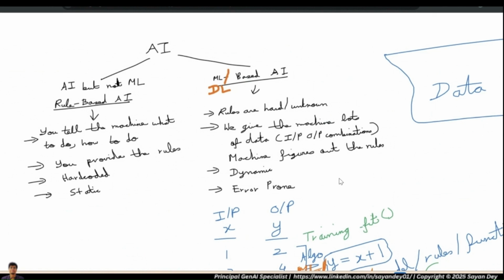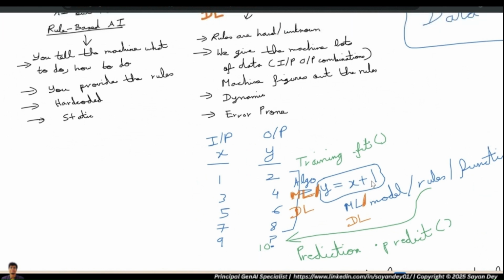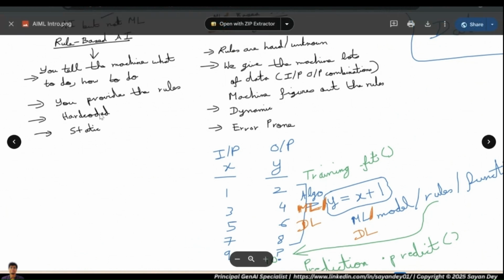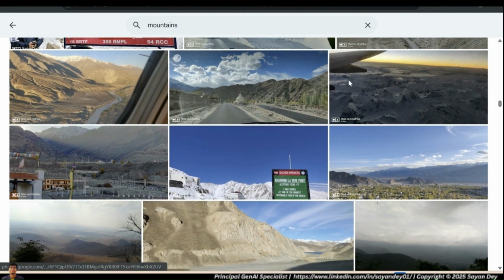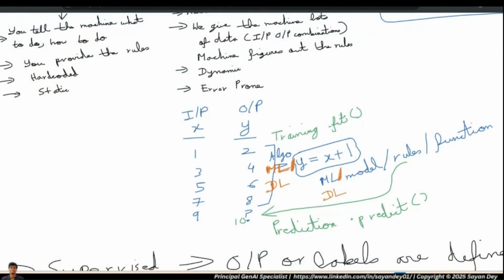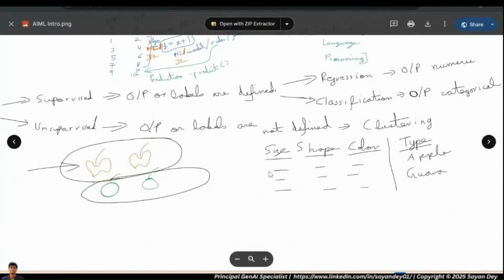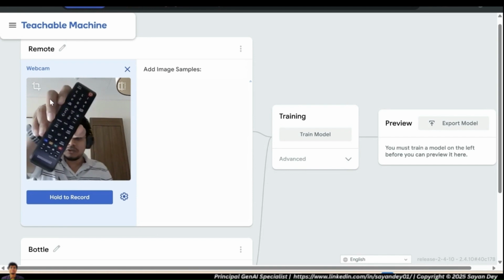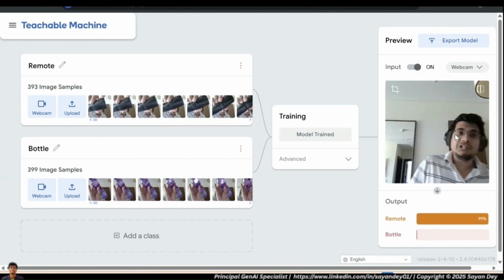How AI Actually Learns: Machine Learning & Deep Learning for Beginners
🚀 Welcome to Gen AI Cafe! In this video, we demystify the core concepts that power modern AI.

In this practical lesson, you'll discover:
✅ A simple explanation of Machine Learning (ML) and how systems learn from data instead of rules.
✅ The core workflow of model training (model.fit) and prediction (model.predict).
✅ How Deep Learning evolved from ML to handle complex data like images and text.
✅ A crucial look at AI bias with a real-world example of why it happens.

This video is perfect for beginners who want to build a solid understanding of how AI actually works.